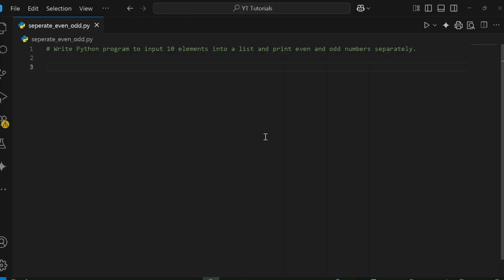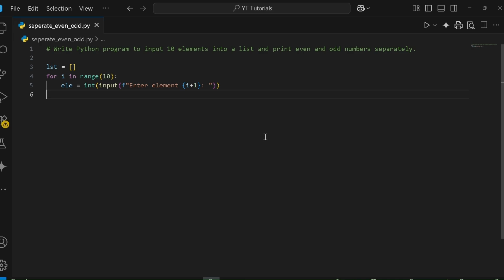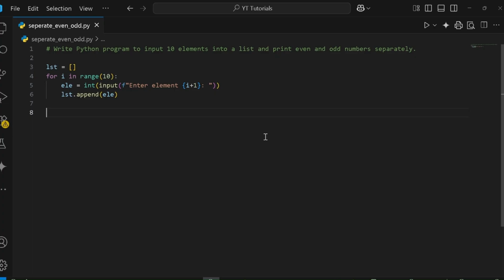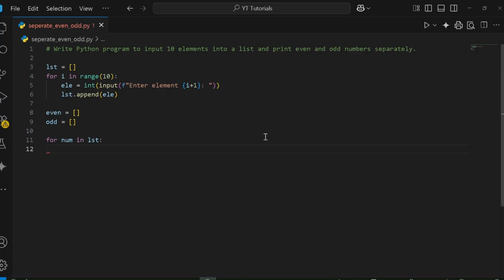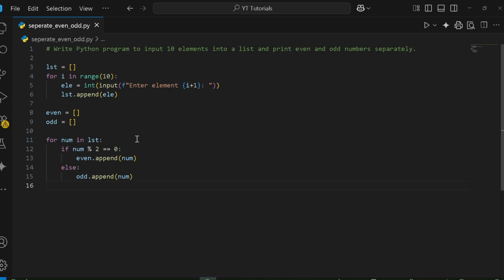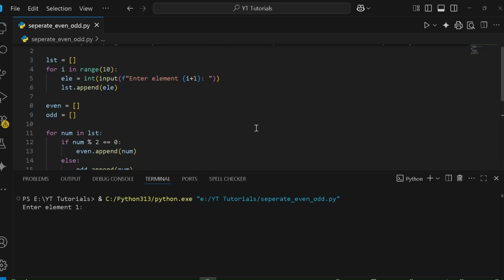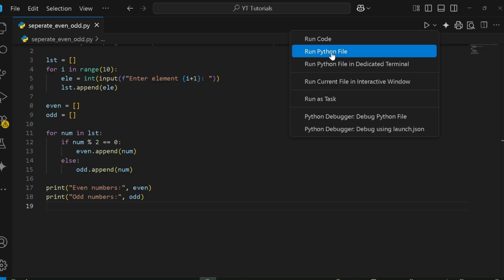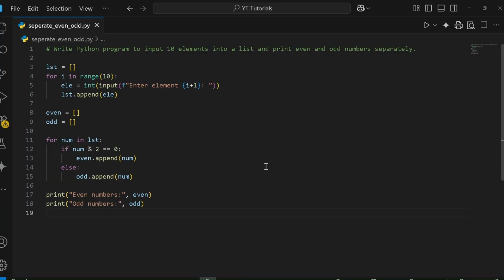✅ Separate Even & Odd Numbers from List in Python 🐍 | Beginner-Friendly Logic 🔢💡pythonprogram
Want to learn how to separate even and odd numbers using Python? 🧠
In this beginner-friendly tutorial, you’ll learn how to take 10 numbers as input, store them in a list, and then classify them into even and odd categories using simple for loop and if-else logic.

This is one of the most commonly asked questions in Python practice sets and logic-building assignments. 🧑‍💻

📌 Example:
Input → 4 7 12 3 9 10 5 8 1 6
Output →
Even: 4, 12, 10, 8, 6
Odd: 7, 3, 9, 5, 1

🧠 What You’ll Learn:
✔ How to take multiple inputs in Python
✔ How to store inputs in a list
✔ How to check if a number is even or odd
✔ How to create and append to multiple lists
✔ Improve your logic-building & conditional thinking

Perfect for Python beginners preparing for school projects, coding interviews, or placement tests!

👉 Python Programming from Scratch to Advance